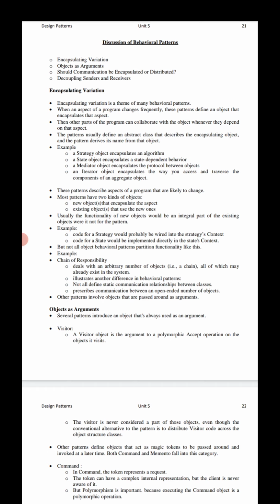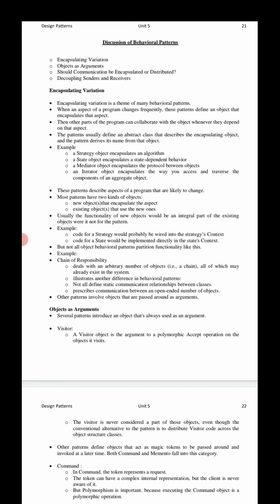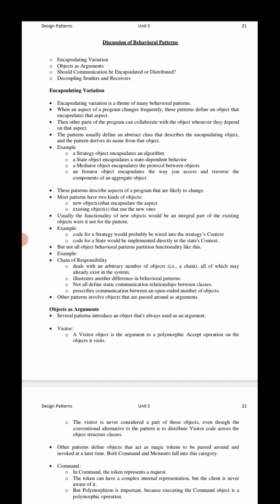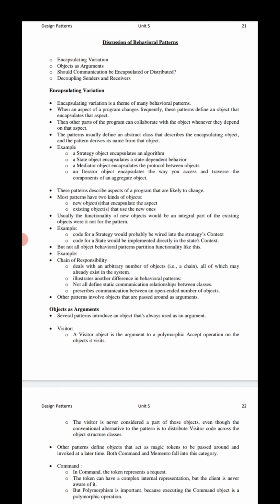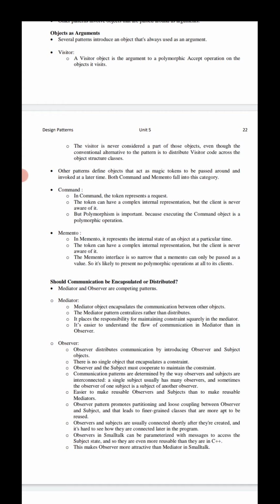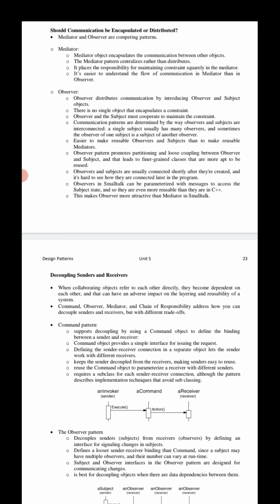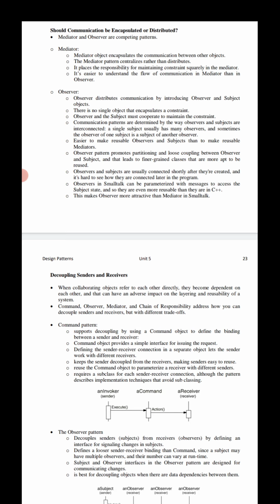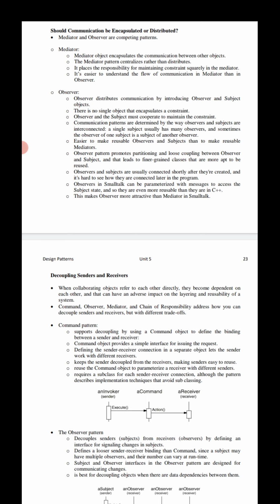Discussion of Behavioral Design Patterns